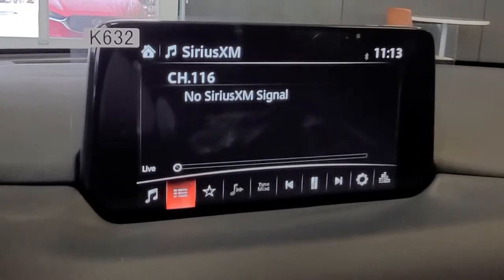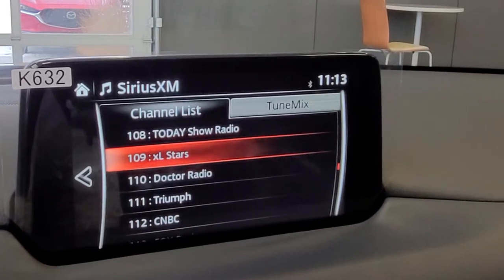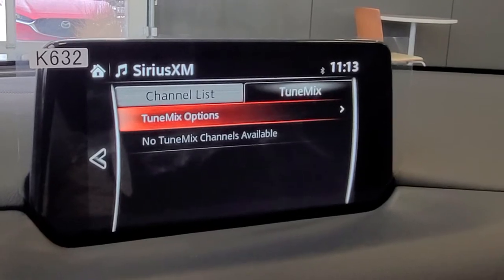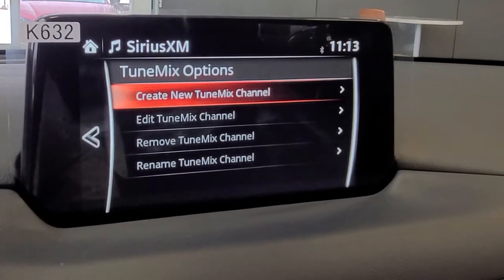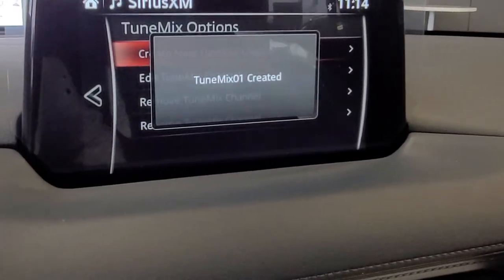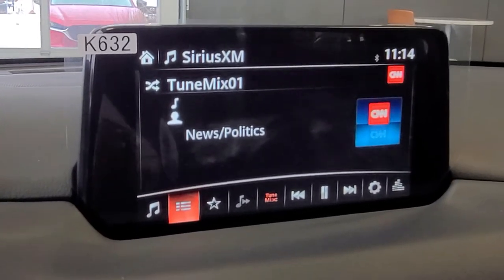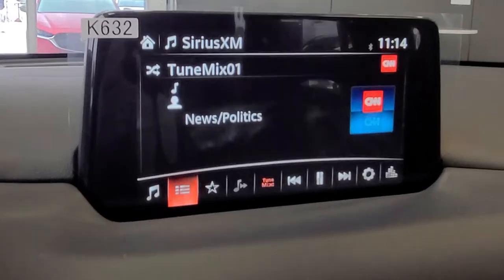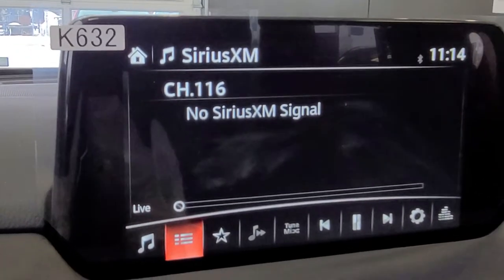XM play list setup 2014-2018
How to set up a XM play list in your Mazda.
1. Make sure you have your stations saved as favorites first.
2. goto the station list in XM and select add play list which is the second tab, shove the dial to the right.
3. add your channels from your favorites.

Gerry Gordon's Mazda - Manitoba Dealer Permit #10038